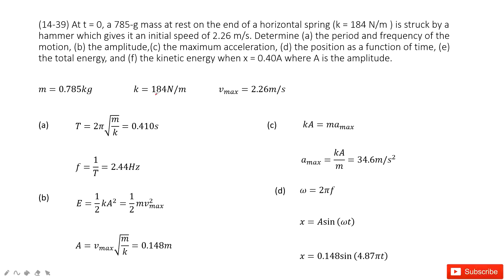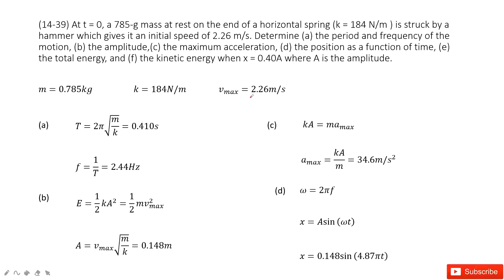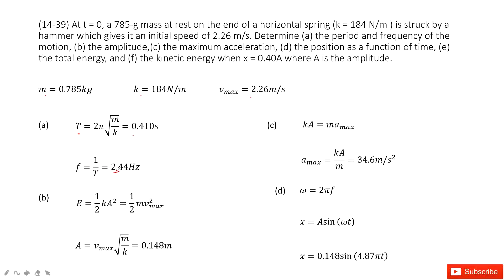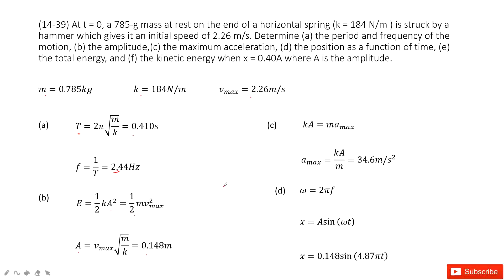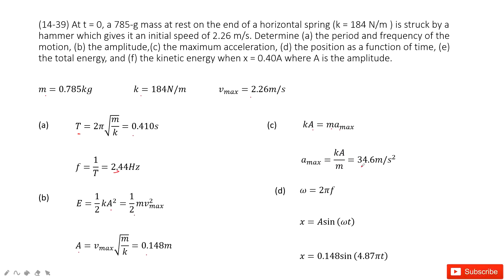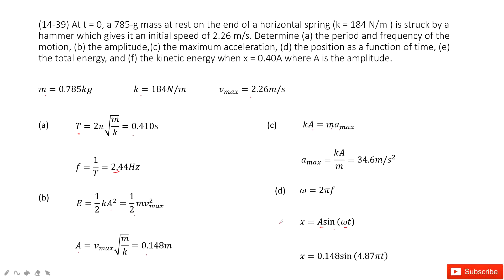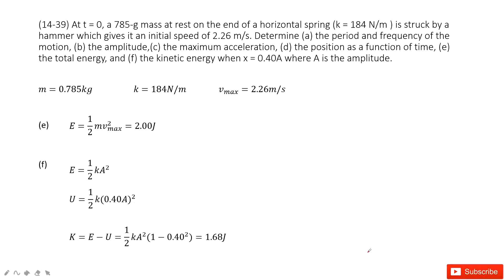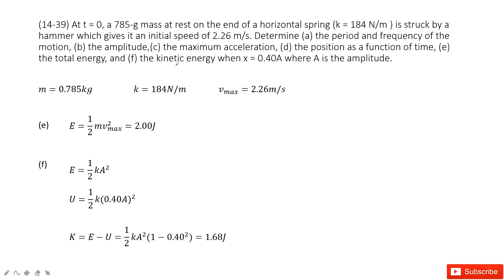(14-39) At t = 0, a 785-g mass at rest on the end of a horizontal spring (k = 184 N/m ) is struck by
(14-39) At t = 0, a 785-g mass at rest on the end of a horizontal spring (k = 184 N/m ) is struck by a hammer which gives it an initial speed of 2.26 m/s. Determine (a) the period and frequency of the motion, (b) the amplitude,(c) the maximum acceleration, (d) the position as a function of time, (e) the total energy, and (f) the kinetic energy when x = 0.40A where A is the amplitude.